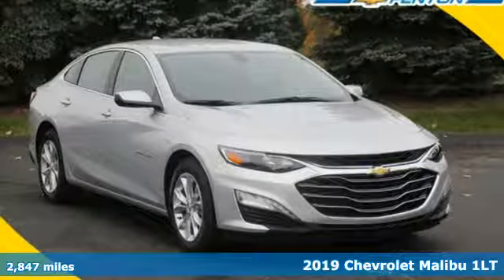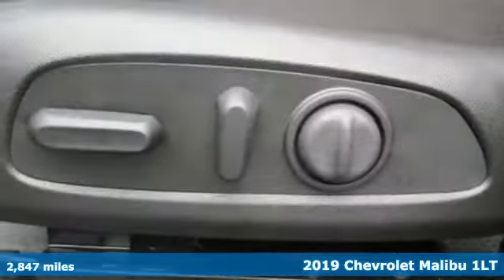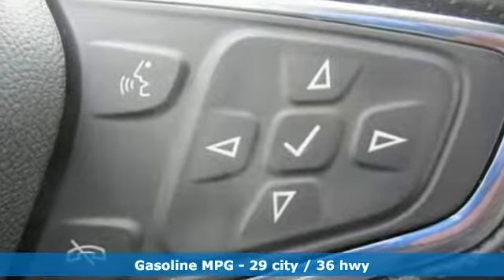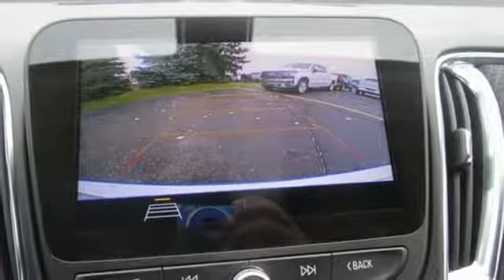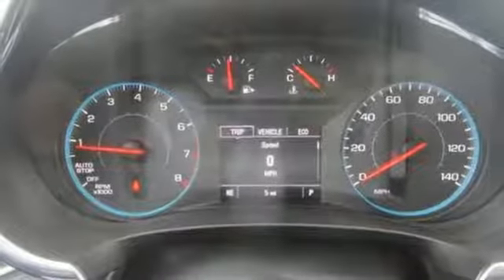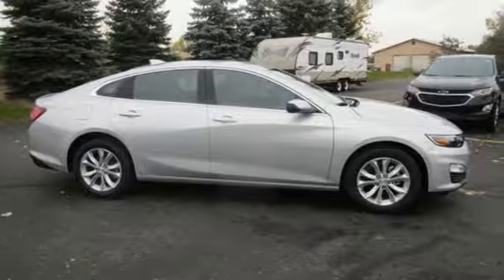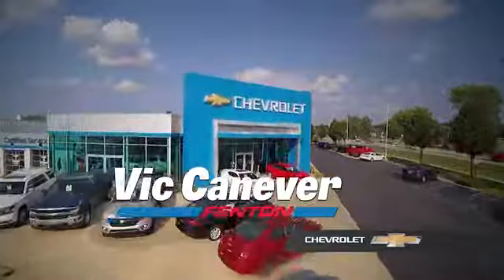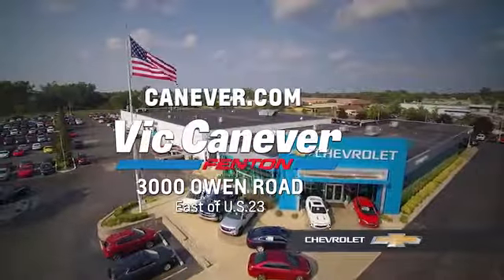New 2019 Chevrolet Malibu Fenton MI Grand Blanc, MI #6113914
Year: 2019
Make: Chevrolet
Model: Malibu
Trim: LT
Engine: 1.5L DOHC
Transmission: CVT
Color: Silver
Interior: Jet Black
Stock #: 6113914
VIN: 1G1ZD5ST6KF113914
BLOWOUT PRICING!!br$6,326 off MSRP!brbrVic Canever Chevrolet- Best Payment Period. The Car Dealership That Is Committed To A Low Pressure, Honest Approach To Doing Business. Serving YOUR Community Since 1969. Come Be A Part Of The Canever Family! All vehicles come with a complete predelivery inspection, a full detail, 1 FREE OIL CHANGE, 1 FREE TIRE ROTATION AND A Free Tank Of Gas! Prices includes GM Employee Discount less all compatible/available rebates listed. Sales tax, title, license, doc fee, and CVR fee are also required. May require financing through Gm Financial. Not all vehicles qualify. See dealer for details.brbrSilver Ice Metallic 2019 Chevrolet Malibu LT 1LT FWD CVT 1.5L DOHCbrbr29/36 City/Highway MPG Price includes: $1,500 - General Motors Consumer Cash Program. Exp. 01/31/2019, $250 - GM Extended Family Card and Buypower Card Bonus Cash Offer. Exp. 01/31/2019, $750 - GM Down Payment Assistance Program. Exp. 01/31/2019, $500 - GM Detroit Auto Show Bonus Cash Program. Exp. 01/31/2019, $1,500 - GM Lease Loyalty Towards Purchase Private Offer. Exp. 01/31/2019

Address:
3000 Owen Road